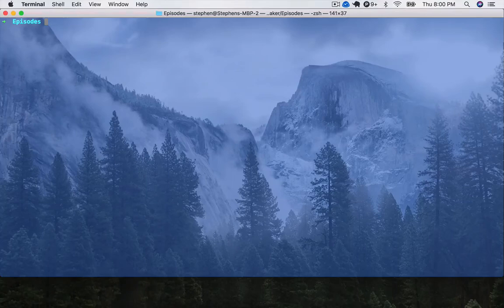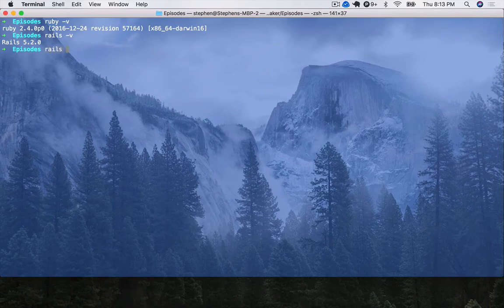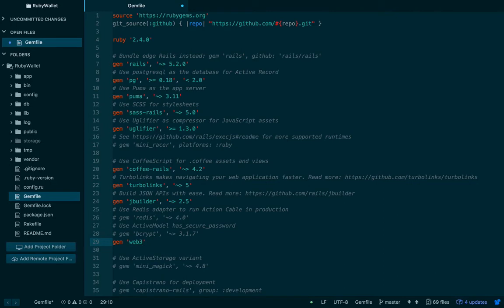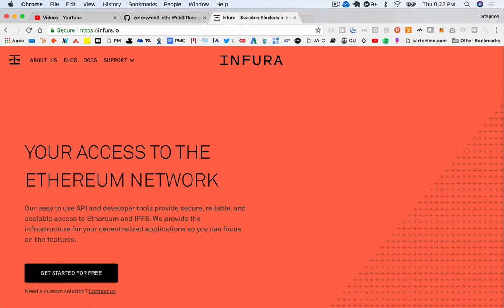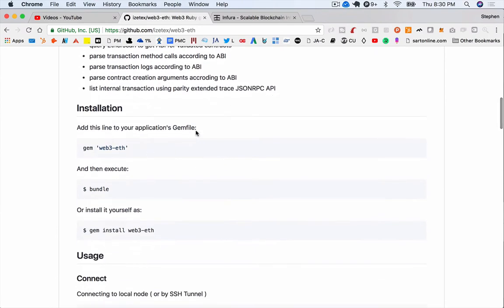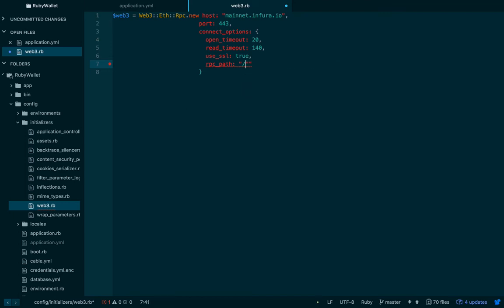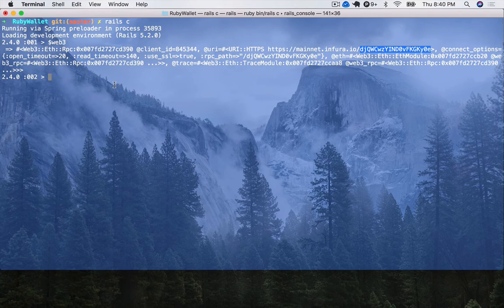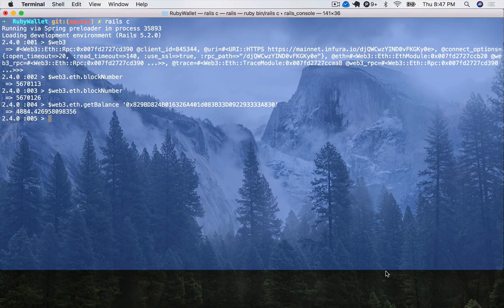Building an Ethereum Wallet with Ruby: Part 1 - Getting Set up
Want to learn blockchain development for FREE? Checkout

Building an Ethereum Wallet with Ruby is a series that will familiarize you with how the Ethereum blockchain works, show you how to interface with it, and give you a clear sense of how to build blockchain integrated applications.

This episode walks through the process of setting up our application and the various tools that we will need. It also looks at how to run basic queries against the Ethereum blockchain.